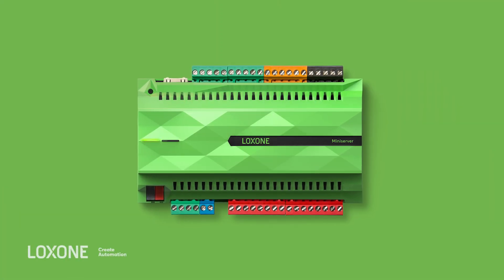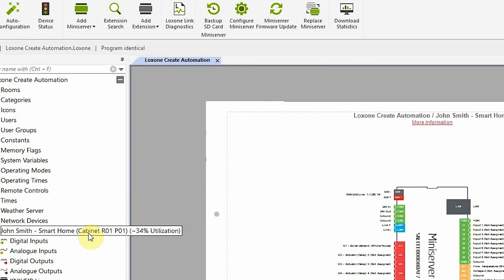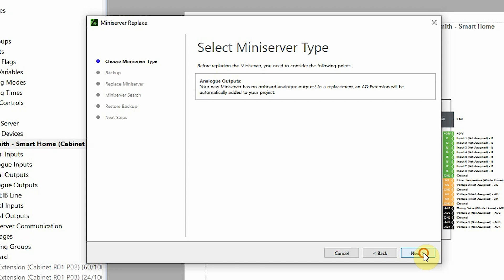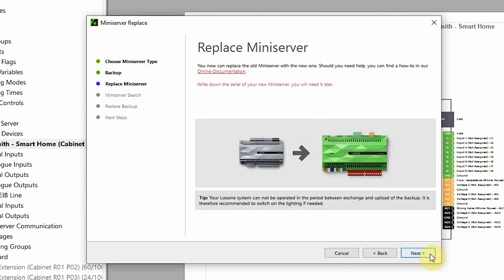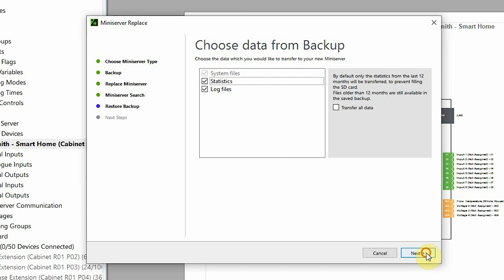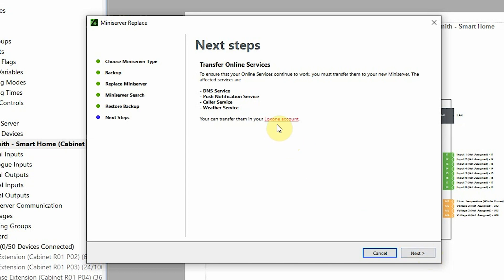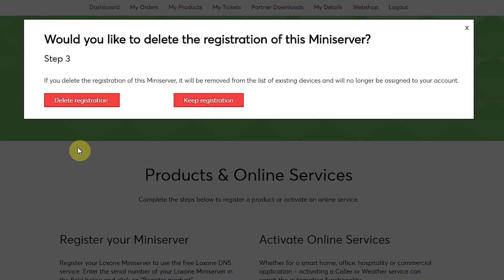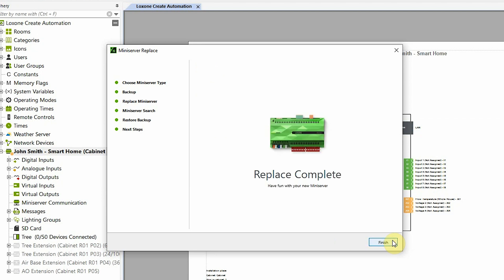Swapping out your Miniserver with Loxone Config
More than ten years ago the Loxone Miniserver revolutionised the world of building & home automation. Today it reliably takes care of all tasks relating to safety, comfort and energy efficiency in more than 100,000 projects. Now we're following up with a new version of the automation pioneer: The Miniserver Generation 2. This video takes you through the process in Loxone Config for swapping Miniservers as part of an existing installation.

Some of the features in the new Miniserver:
 - onboard Loxone Tree interface for up to 50 Tree devices
 - 21x more computing power
 - 8GB industrial Micro-SD Card
 - IPV6

NOTE: Existing installations with the Miniserver Gen.1 will continue to be 100% functional and be supplied with updates.